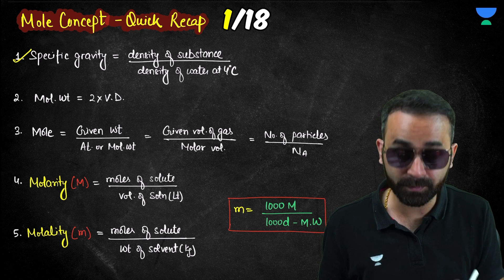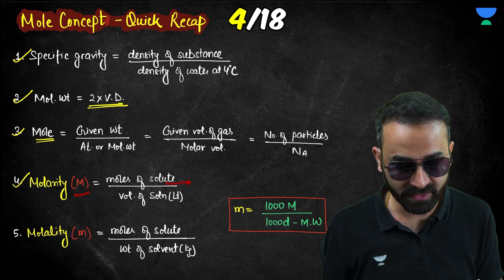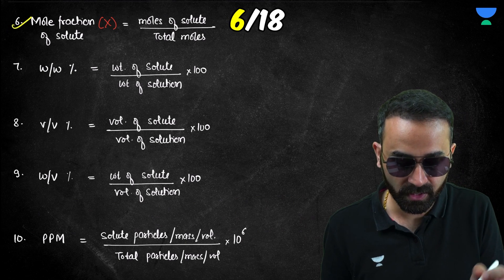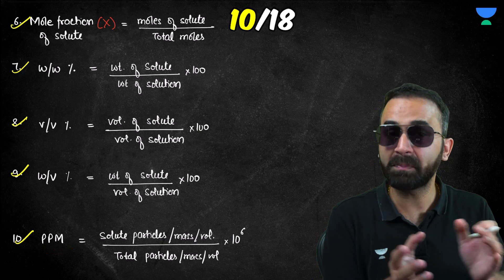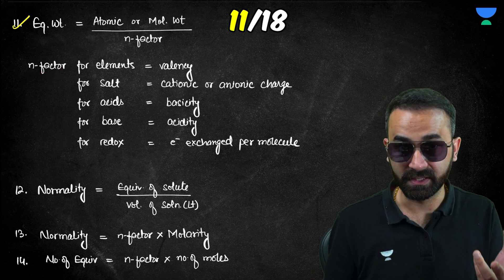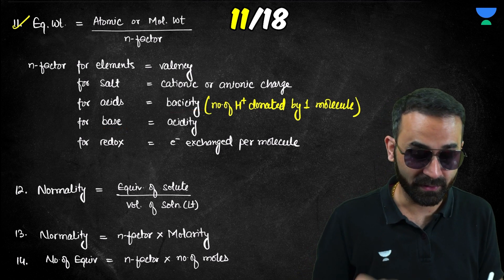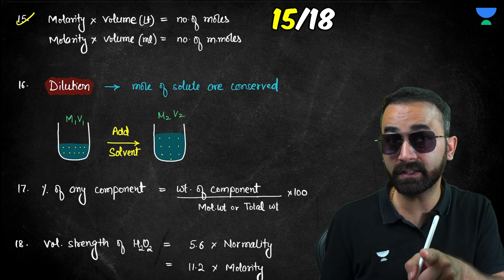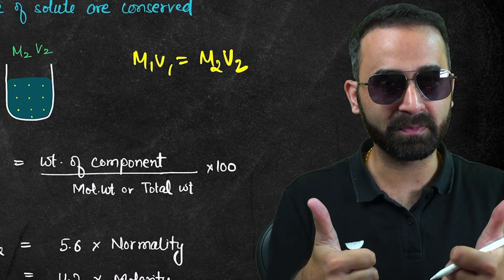Mole Concept in 7 Minutes | NEET 2024 | Paaras sir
In this video, we have an exciting challenge for you: master the Mole Concept in just 7 minutes! From Avogadro's number to stoichiometry and mole calculations, we will condense the essence of this essential chemistry topic into a concise and easy-to-understand format. Whether you're a student looking for a quick revision or a curious learner seeking to grasp the fundamentals of the Mole Concept, you've come to the right place. Get ready to tackle chemical calculations with confidence and unlock the world of moles in just 7 minutes. So, without further ado, let's dive into this time-efficient and engaging lesson! Let's get started!

Join us as we analyze the pros and cons of each choice, providing you with an in-depth understanding of the factors to consider. We discuss the advantages and challenges of studying MBBS abroad, including the potential benefits of exposure to international medical education and diverse healthcare systems. Conversely, we also explore the opportunities and limitations of pursuing MBBS at Indian private colleges.

Whether you're weighing your options, seeking guidance, or looking for the right path to pursue your dreams of becoming a doctor, this video will equip you with the knowledge and insights needed to make an informed decision. Don't miss out on this complete guide for NEET students with low scores, as we navigate the choices between MBBS abroad and Indian private colleges.

Feel free to spread the word and share the videos with your friends and classmates.